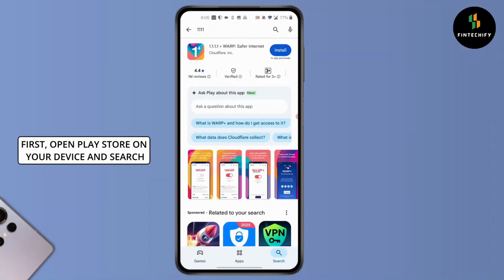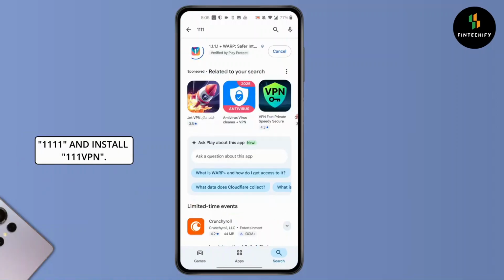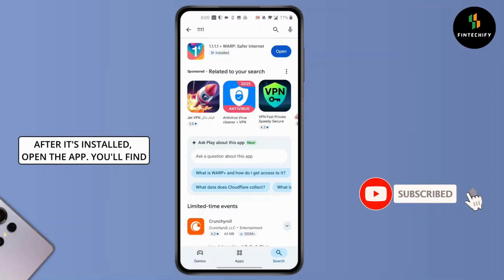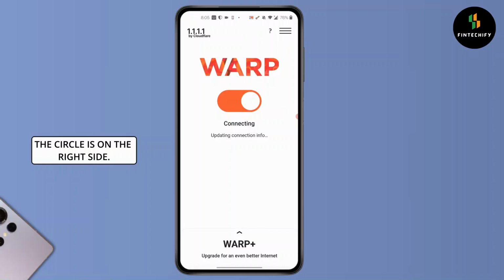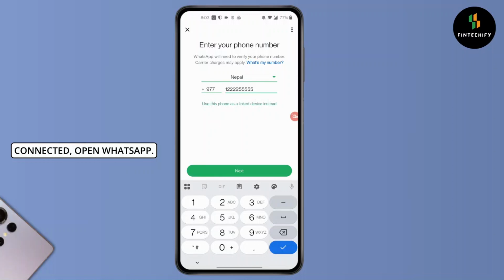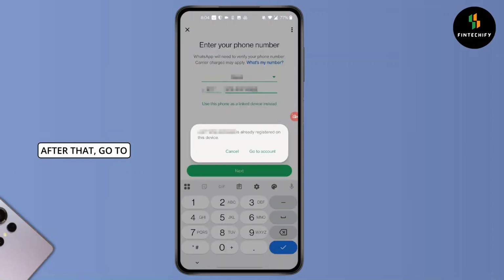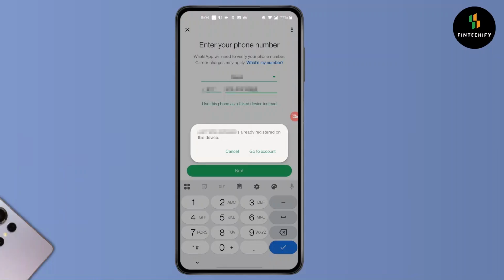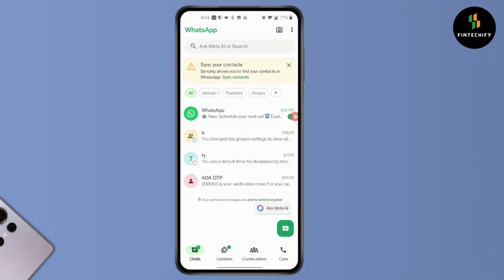How To Fix WhatsApp Login Problem Connecting | WhatsApp Loading Problem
Title: How To Fix WhatsApp Login Problem Connecting | WhatsApp Loading Problem

Having trouble logging into WhatsApp or stuck on the “Connecting…” screen? In this video, you’ll learn how to fix the WhatsApp login problem and solve the loading issue step-by-step. Whether your WhatsApp isn’t opening, keeps showing “Connecting,” or won’t load messages, this quick tutorial will help you get back online in minutes. Watch now to fix WhatsApp login and loading problems easily in 2025!